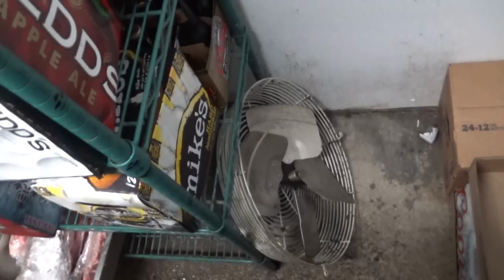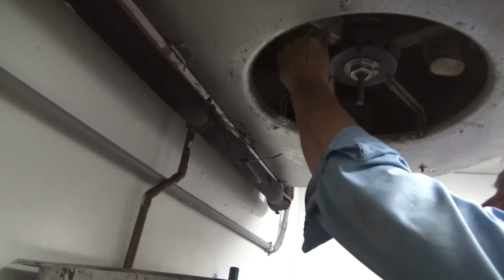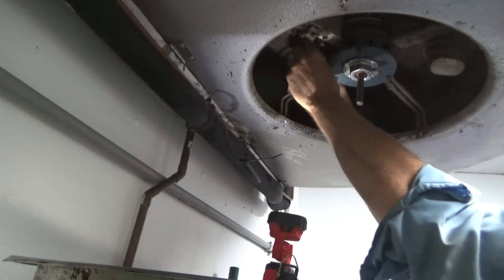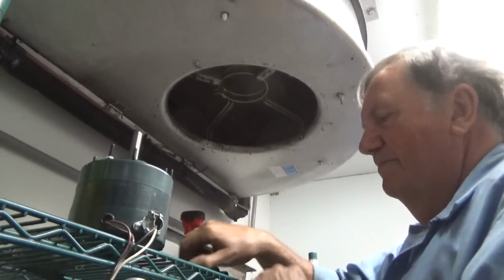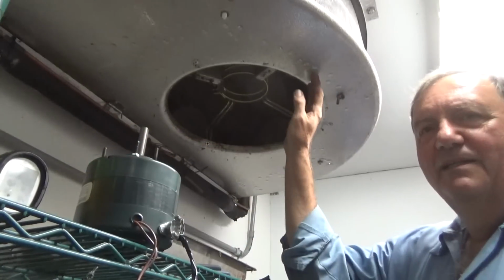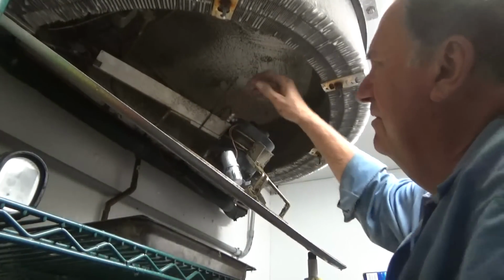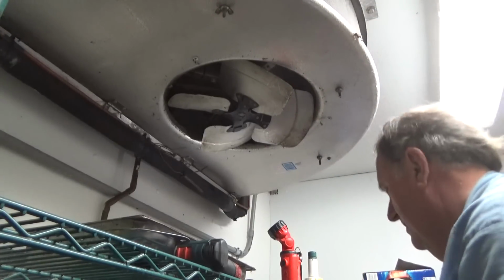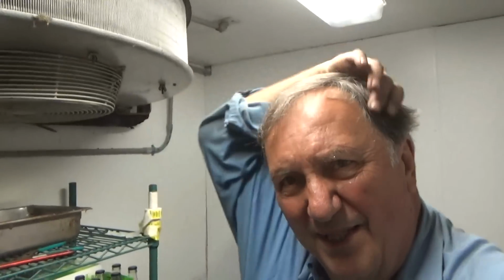Bohn half round evaporator with bad motor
I replace an evaporator fan motor
Allied Refrigeration